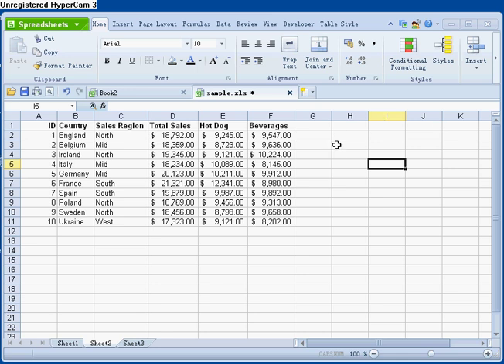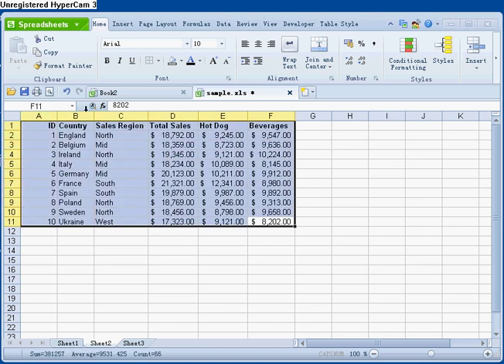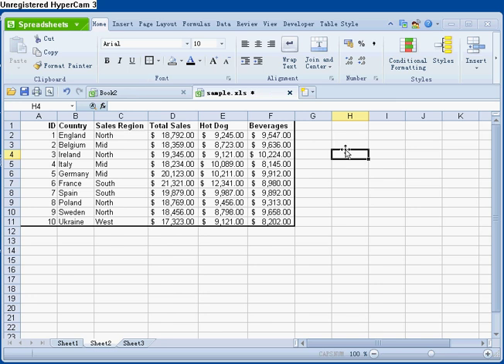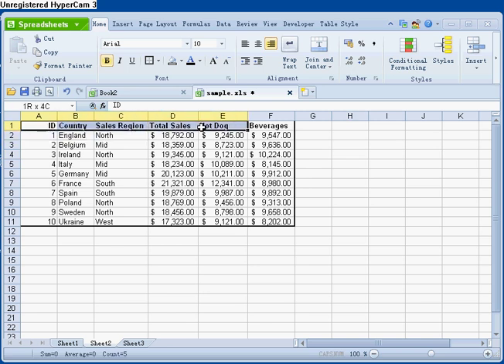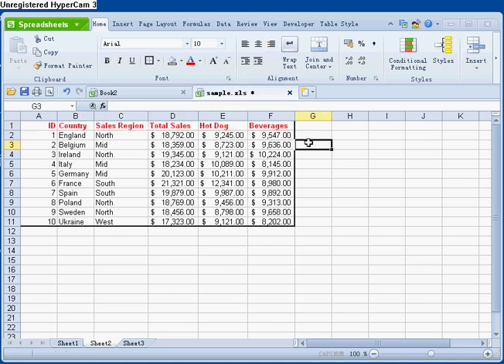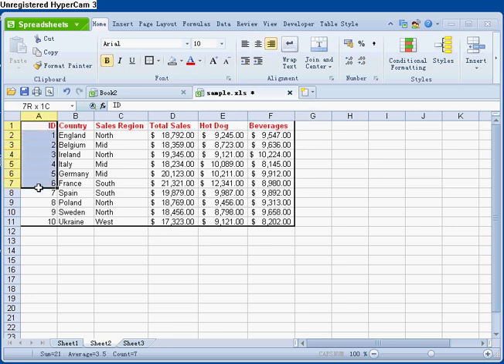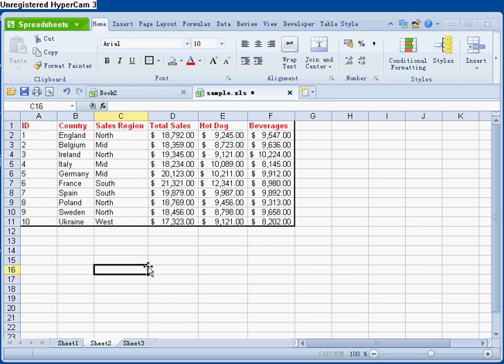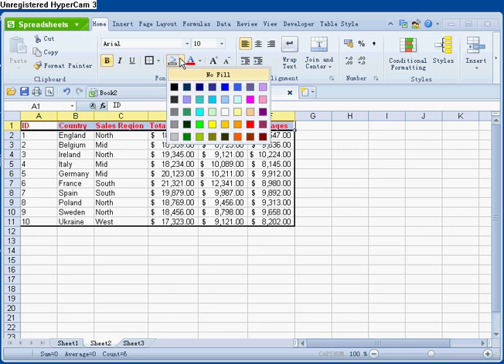Apply a format to a worksheet in Kingsoft Spreadsheets 2012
Follow this tutorial to learn how to apply a format to worksheets in Kingsoft Spreadsheets 2012.